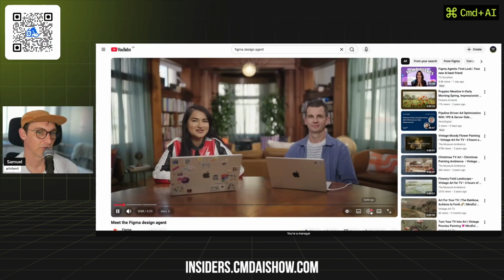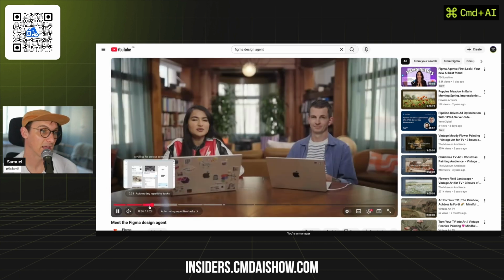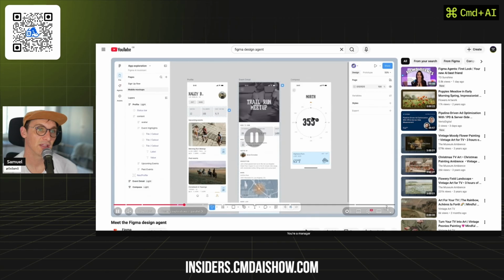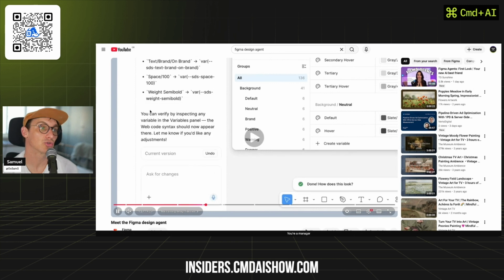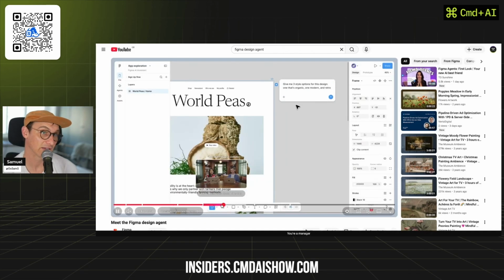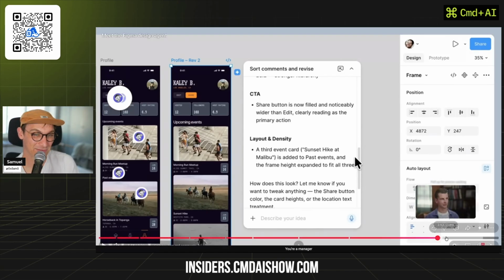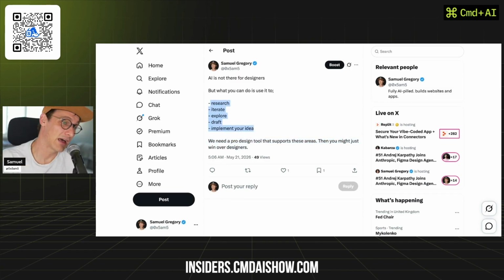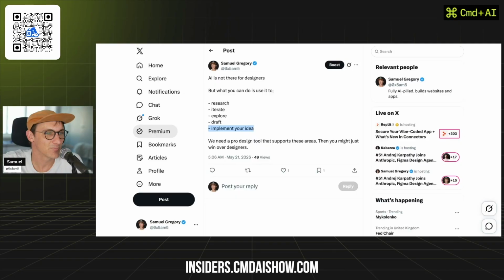Figma Design Agents is AI for Designers Done Right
Just announced their design agents, and this is the first glimpse of AI for designers done for the right reasons.

TIMESTAMPS:
0:00 Figma launch design agents
00:20 Agents know your design files
00:46 It's just a helpful agent
01:24 Can design if you want it to
01:50 Can use design library
02:05 Filter and take action on comments
02:40 They've nailed everything designers care about (with AI)
03:16 AI is not putting designers jobs at threat
04:46 Designers need to embrace AI where its useful
06:18 No need to go hard with every design task, leverage patterns
07:18 Figma support designers
07:55 Hallucinations are more obvious